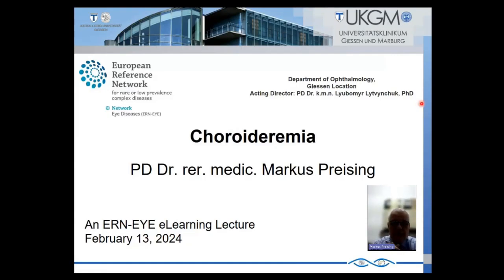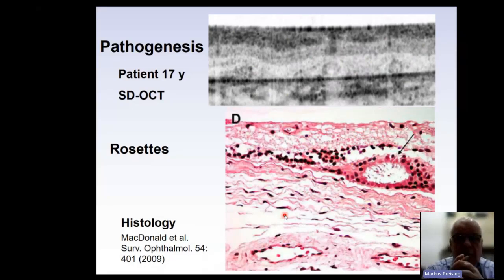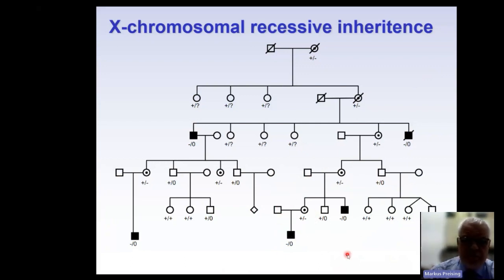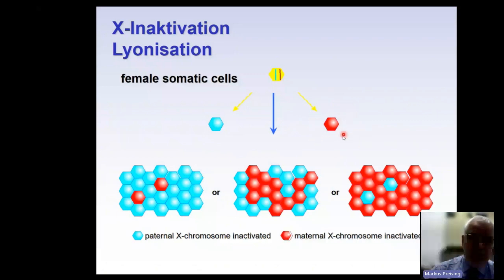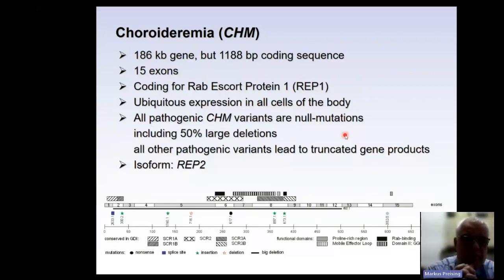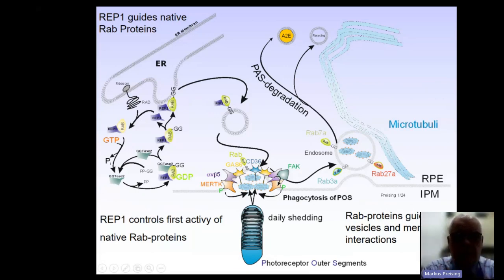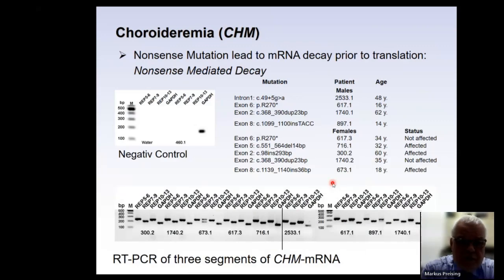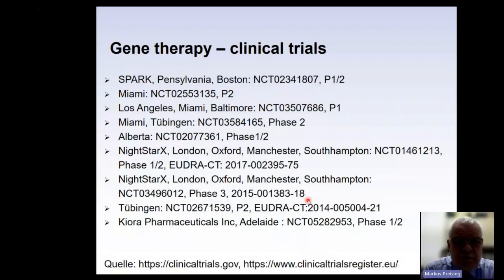elearning on Choroideremia, Markus Preising